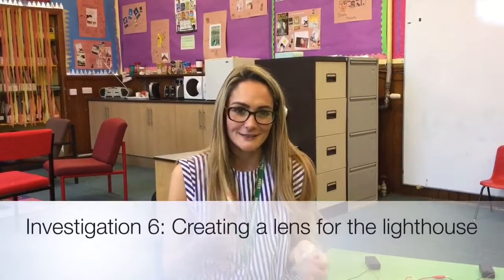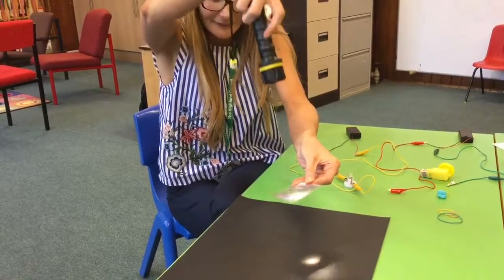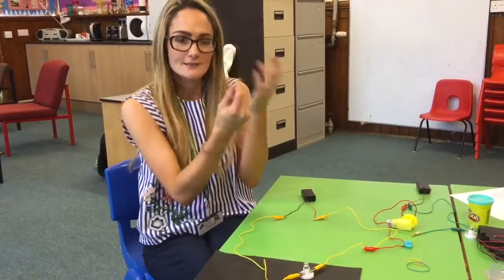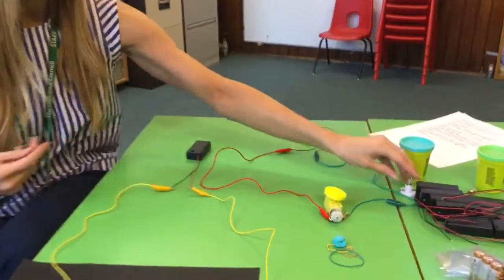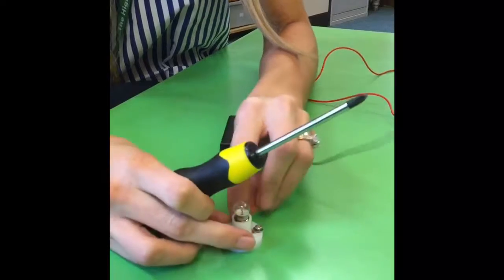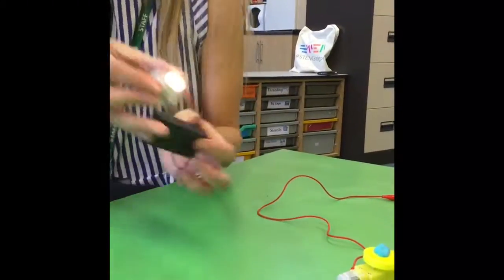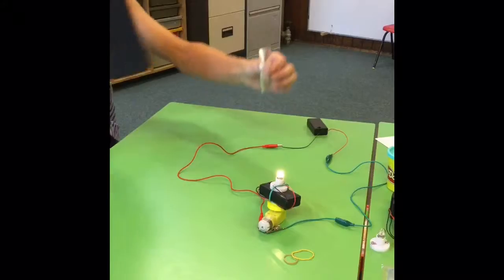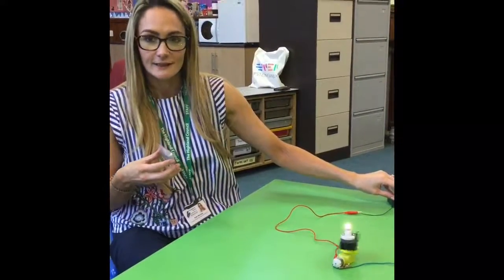Little Lighthouse: Investigation 6